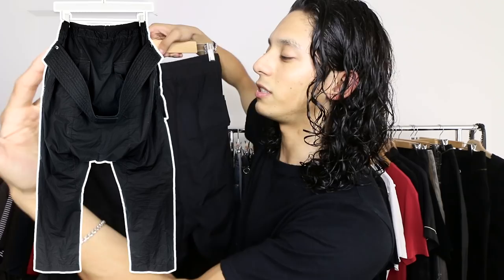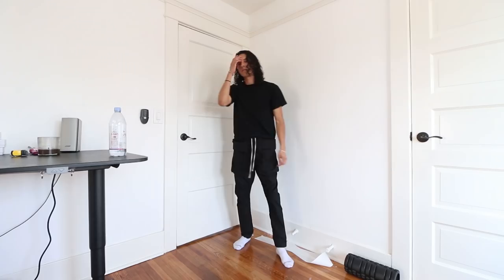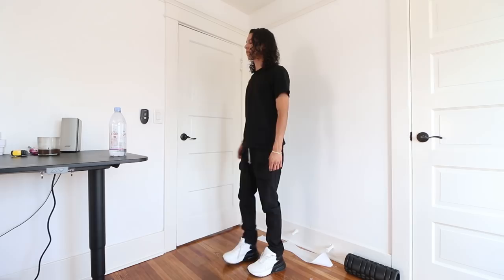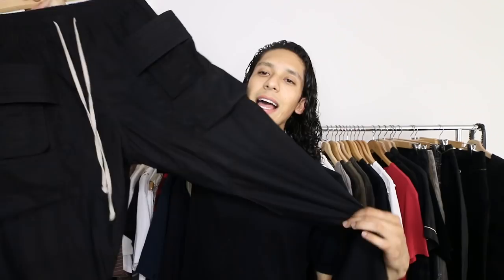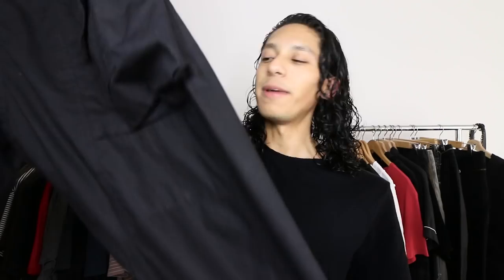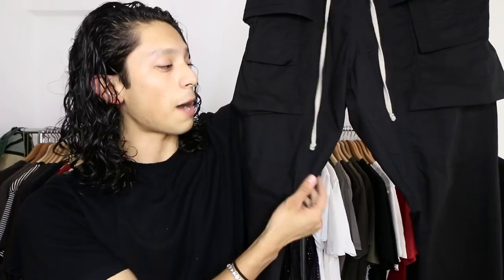FALL CLOTHING HAUL! *Archive Grails*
uNdErCoVeR

I show some rIcK oWeNs creatch cargos, junya watanabe aw06 reconstructed cargos, alexander mcquEEn oversized meme sneakers, undercover 85s and 78s, and Rick Owens Dunks.

Appreciate ya, love ya